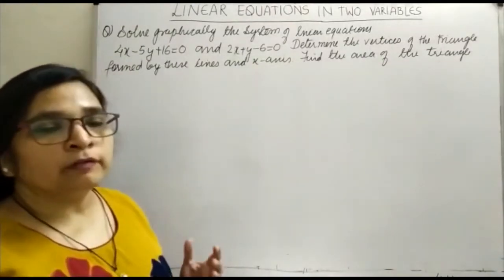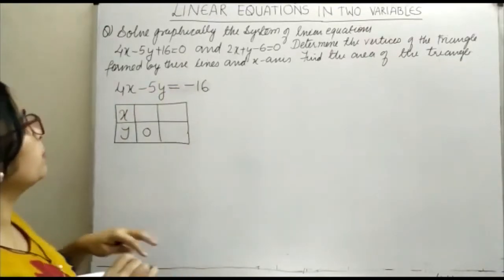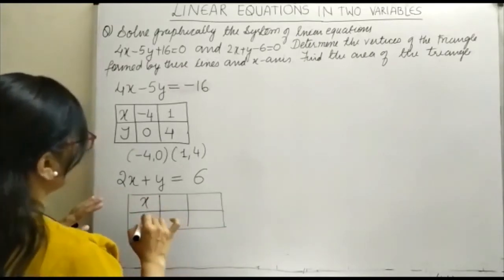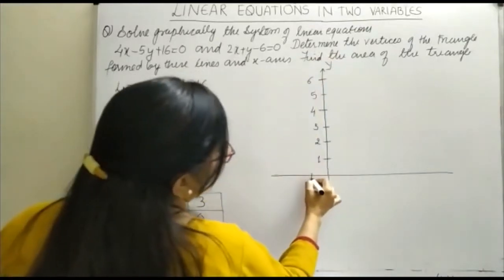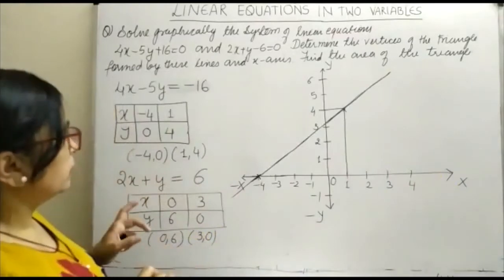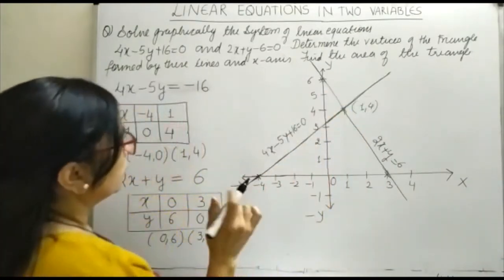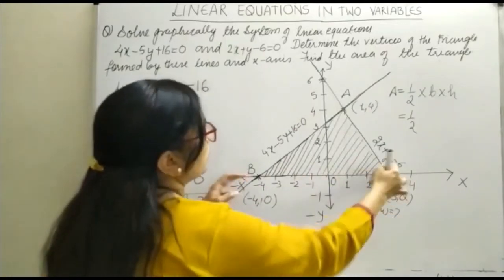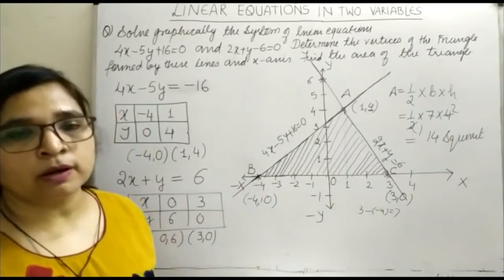Class 10 Chapter Linear Equation in Two Variable (Finding the area of given triangle from the pair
Class 10 Chapter Linear Equation in Two Variable Topic:- (Finding the area of given triangle from the pair of lines and x-axis from the graph)